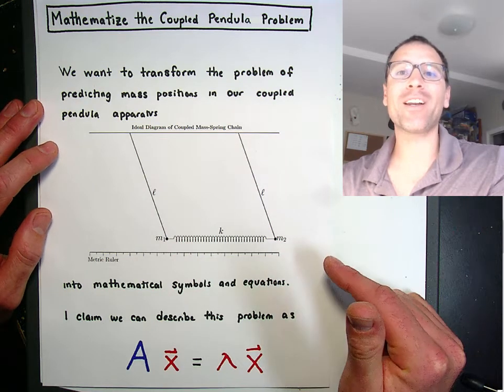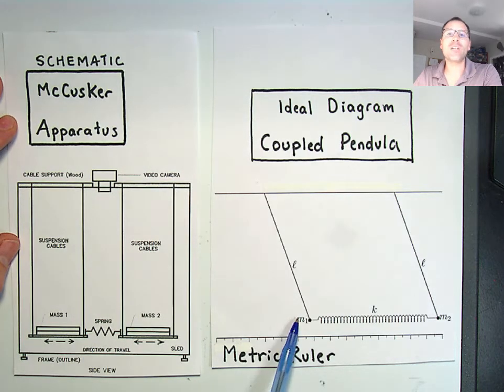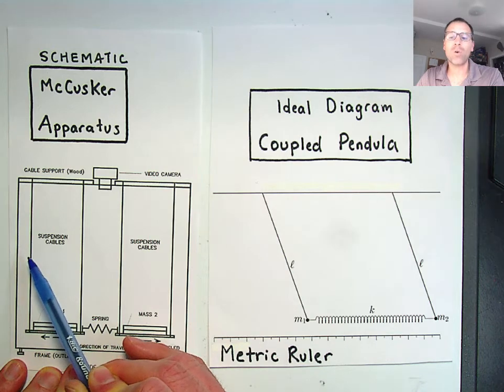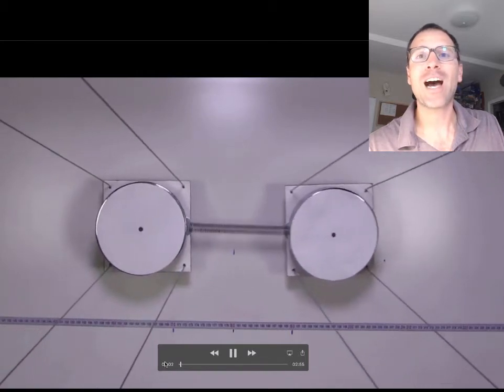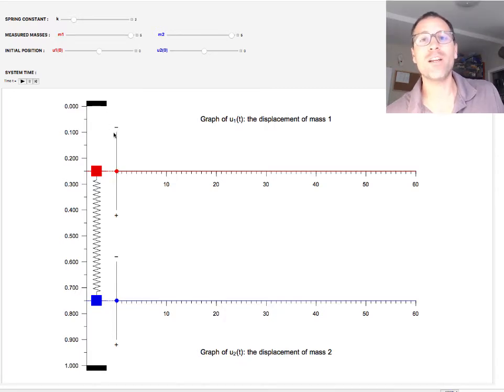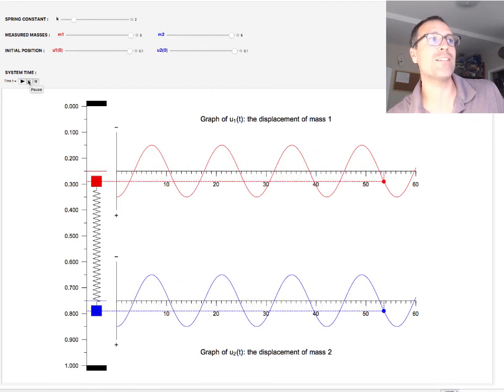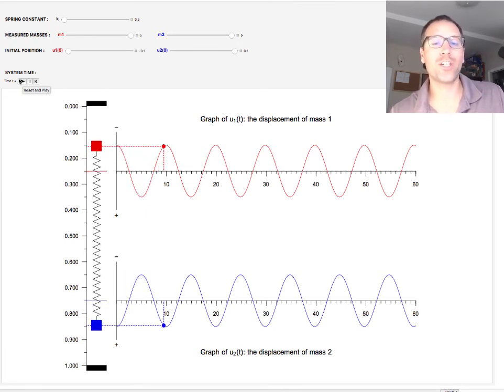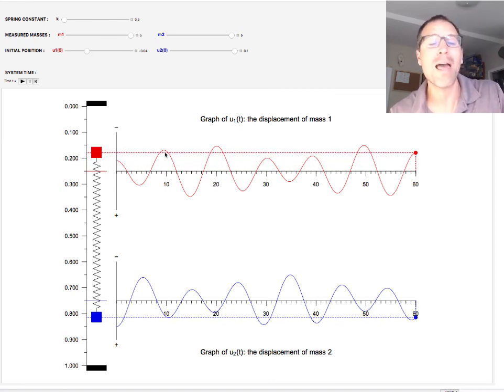Visualizing the Coupled Pendula Problem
In this video, we visualize the many different features of our coupled pendula problem. We explore the real-world motion of masses in a McCusker apparatus from multiple angles, we explore a graphical representation of the corresponding functions that arise from this example, and we expose some of the most salient features of this problem using show and tell.

Viewers can find much more about the McCusker apparatus and an authentic modeling activity that gives rise to a standard eigenvalue problem in the real world on the support website for this project: